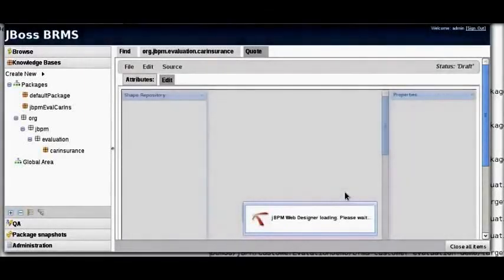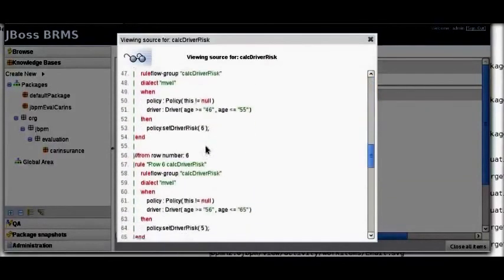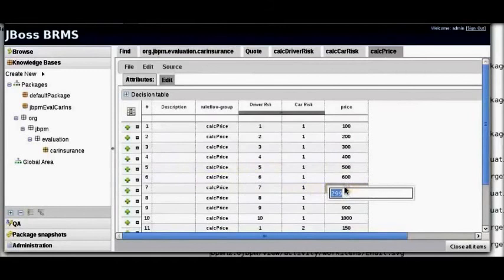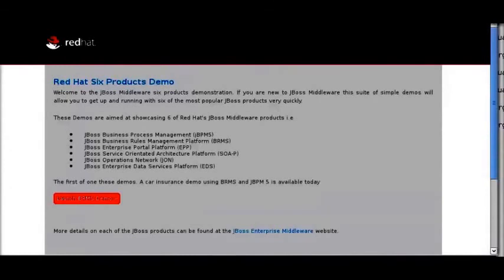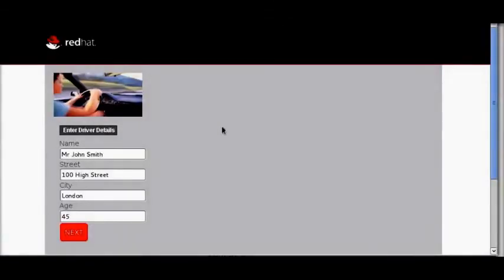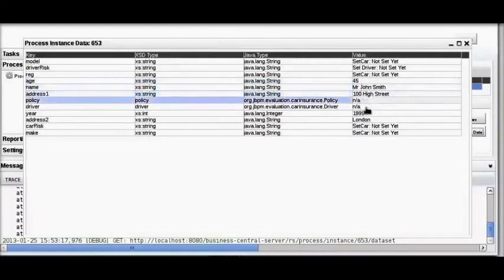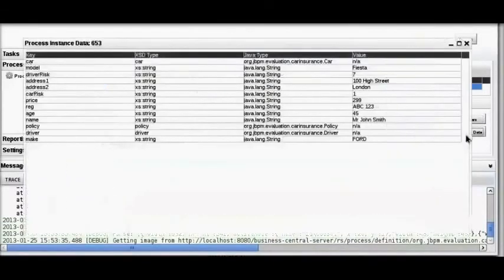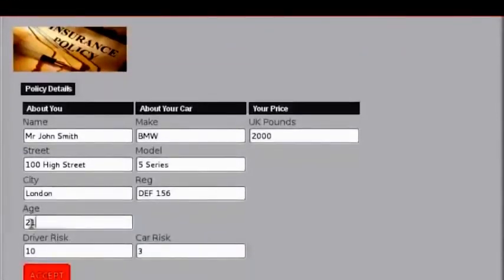car cheap insurance quote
motor insurance quotes
free insurance quotes for cars
insurance automobile